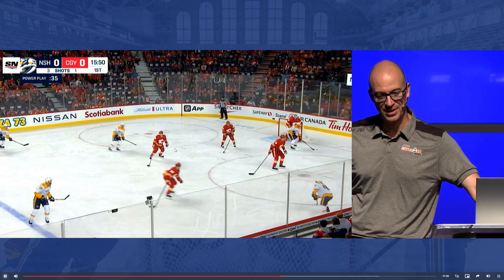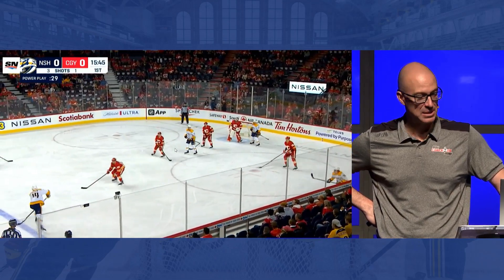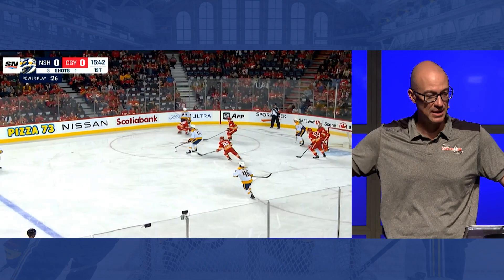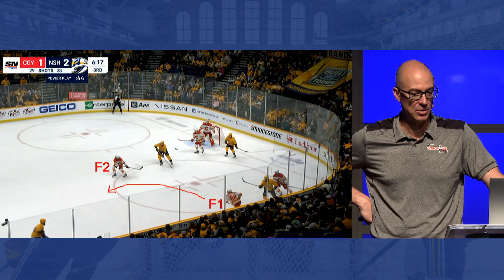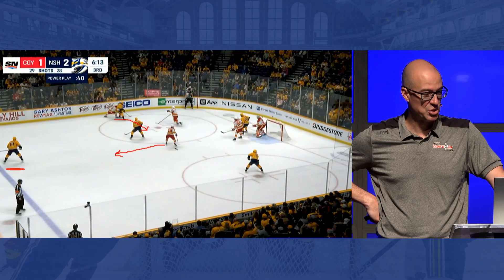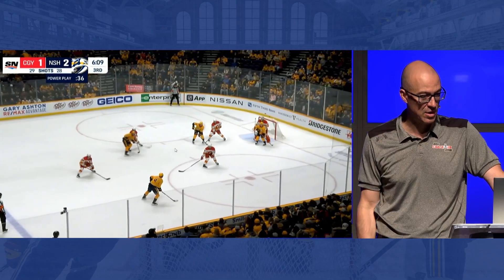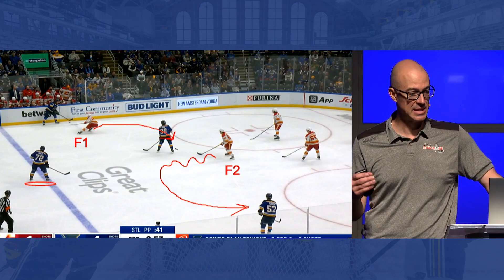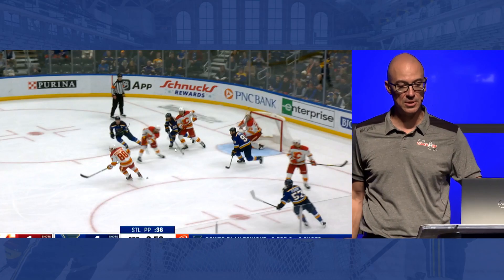U18 CRAA PK F1 and F2 Switches, Pulling it All Together